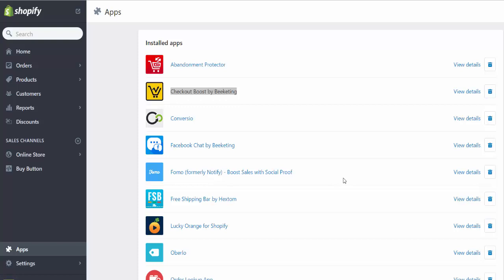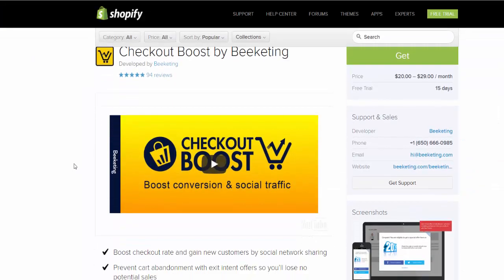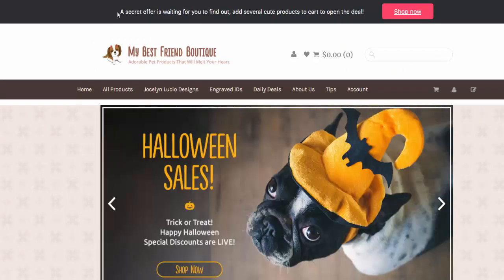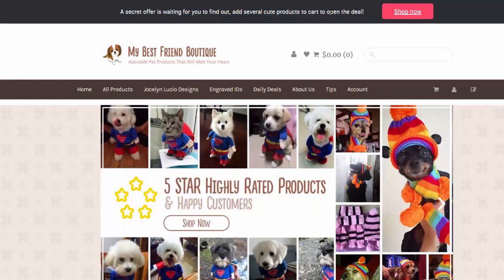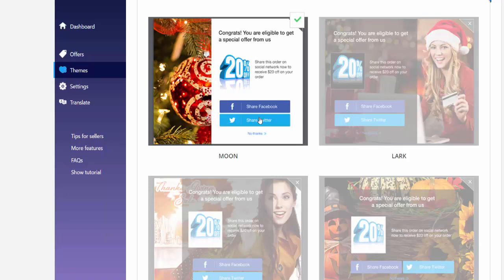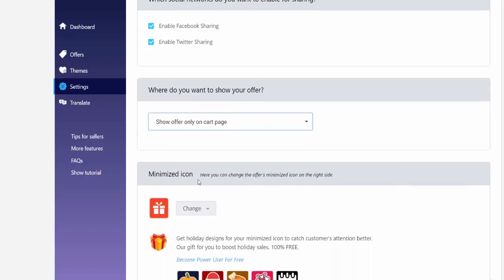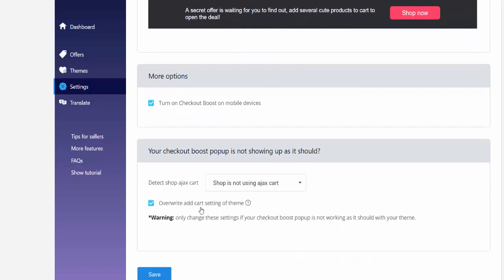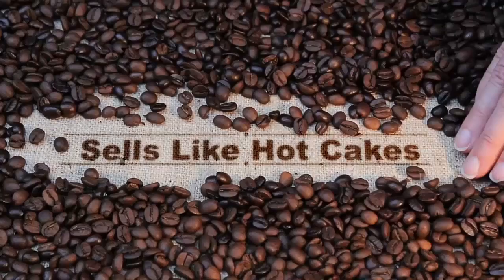Shopify CHECKOUT BOOST: A KILLER app that'll BOOST your CONVERSIONS and DRIVE Social Media TRAFFIC!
This video is devoted to the application “Checkout boost by Beeketing”, which you can easily find in the Shopify by store.
Here’s what you’ll discover today:

o A great app that’ll allow you to take ADVANTAGE of social media traffic
o Lure in TONS of customers using Pop-Ups and Coupon Discounts (More Customers = More Profits!)
o Get your customers to ADVERTIZE for you on their Social Media bringing you even more Customers! Talk about a ripple effect.
o How to use SPECIAL discount incentives to keep your customers coming back
o Get my personal SECRET settings that’ll enable you use this app to its FULL potential.

How to get from ZERO to $47,812 per month using a SIMPLE and EFFECTIVE Amazon And Shopify system with ZERO Capital Or Investment + A team of Experts READY to Help you to SUCCEED!

Your FULL PROOF Amazon and Shopify Crash Course Program to get from ZERO to $47,812 per month with no CAPITAL or INVESTMENT + A Community of Experts ready to Guide You along the way

TURNKEY AMAZON + SHOPIFY SYSTEM: The Ultimate Step-By-Step Crash Course to get you from ZERO to $47,812 per month: All the TOOLS you need + A Team of Professionals ready to Guide You All the way to SUCCESS